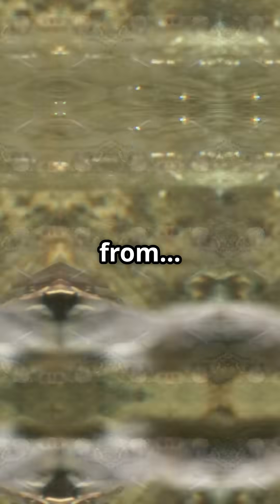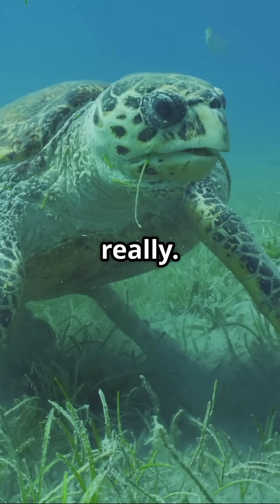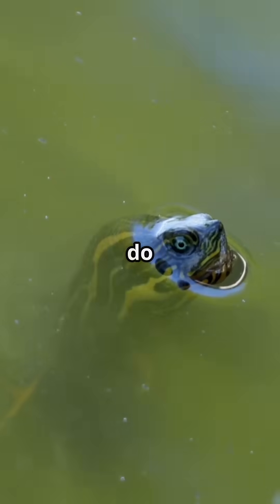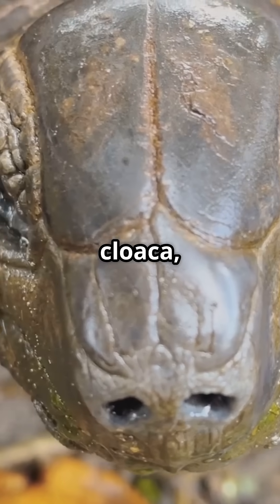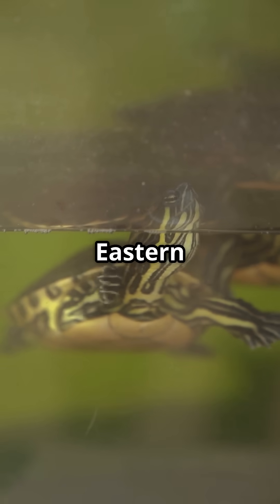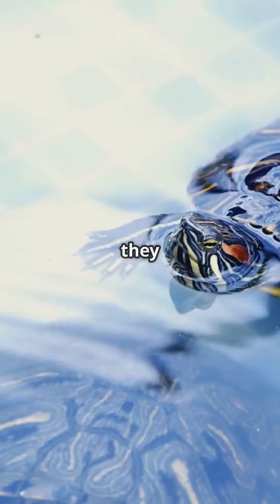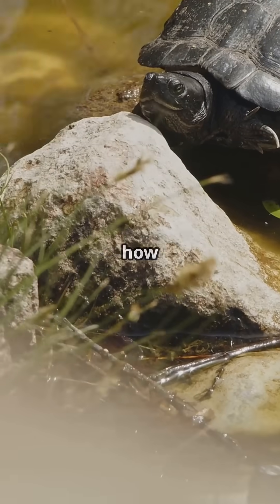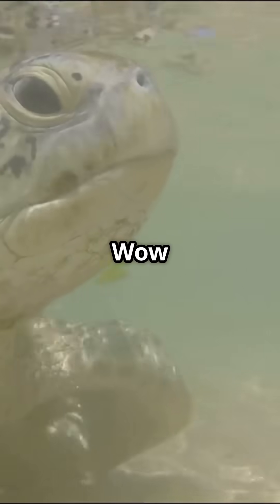I Can't Believe Turtles Breathe Through Their Butts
Yes, it's true… some turtles can actually breathe through their butts. Nature is wild!